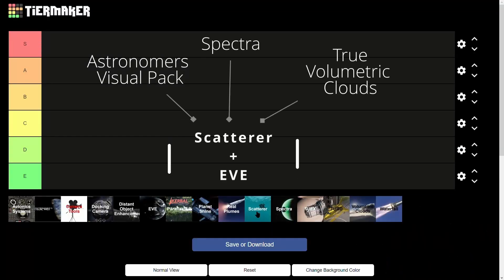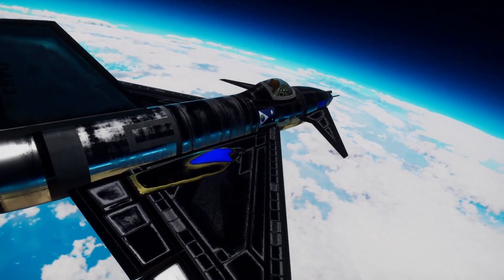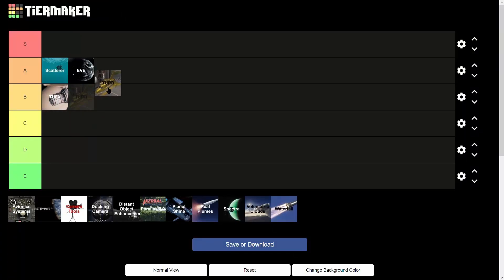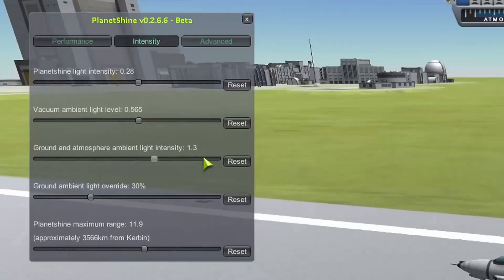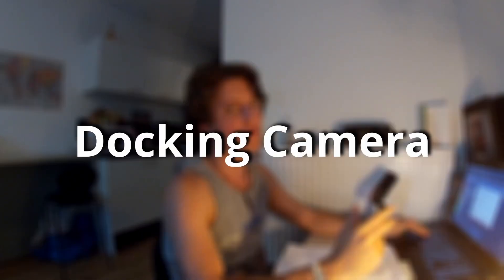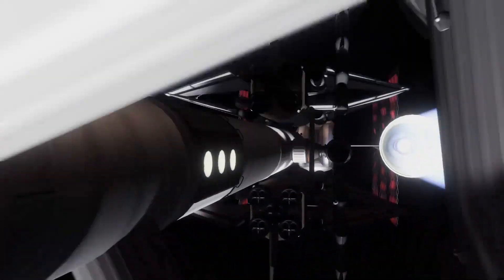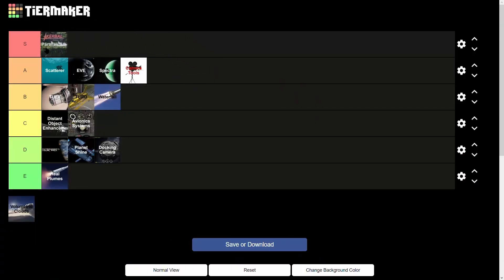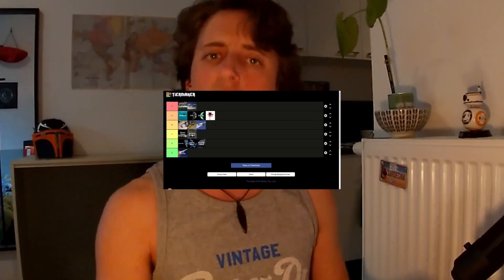Best Graphic Mods of Kerbal Space Program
The best 15 visual mods of Kerbal Space Program ranked in a tierlist.